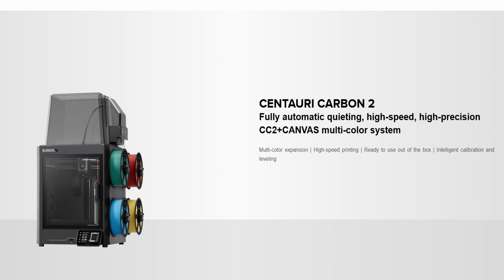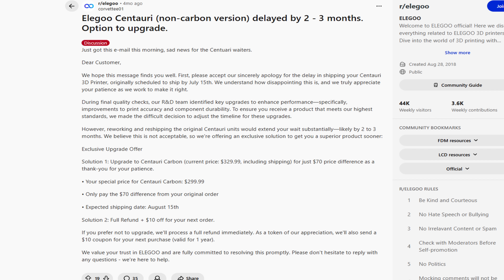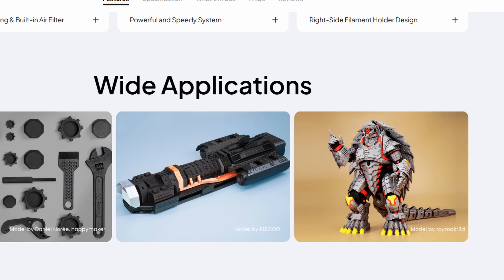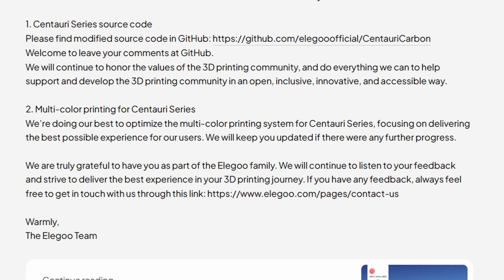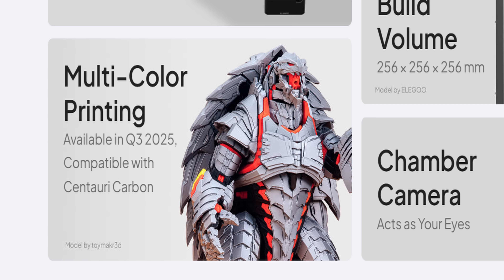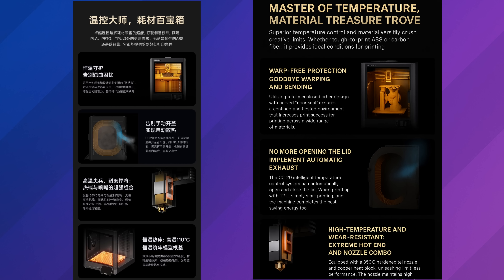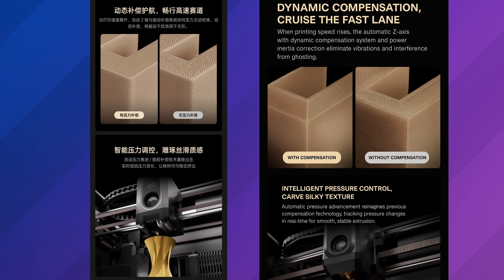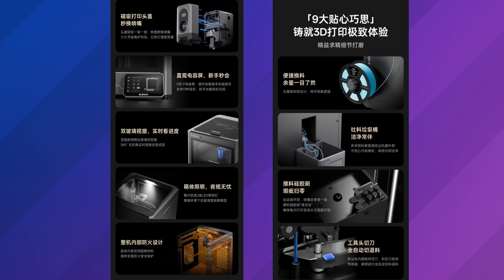Elegoo Centauri Carbon 2 Released! Will it come to the US?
In this video, I cover the official launch of the Elegoo Centauri Carbon 2 (CC2) in China, exploring its features, updates, and the growing speculation that this new model may be based on the original Centauri Carbon platform. I’ll break down the details from the official Chinese product listing, discuss insights from the recent unboxing video, and analyze Elegoo’s latest Centauri Series update post. We’ll also look at community reactions and translated posts from Reddit to understand what this release could mean for the international market and future Elegoo printer launches.